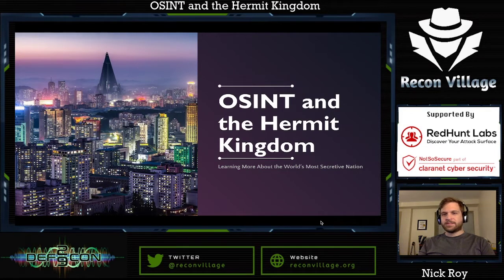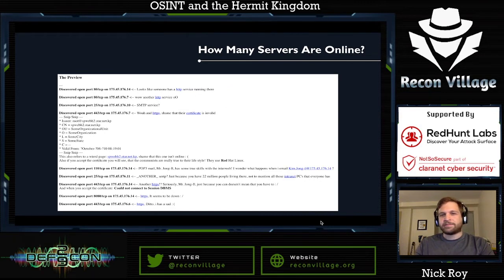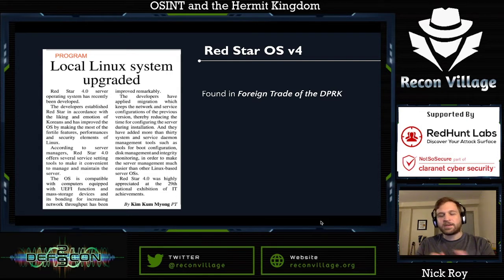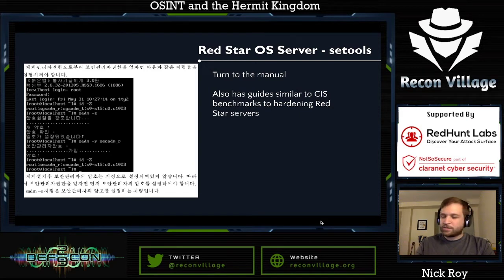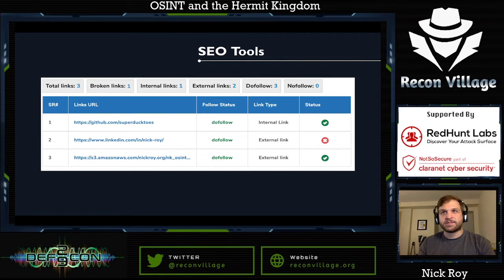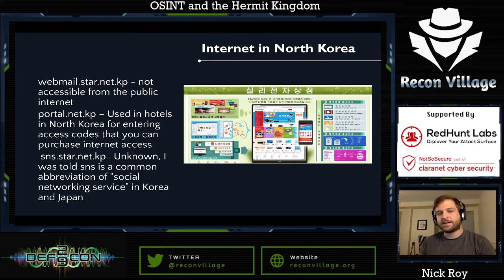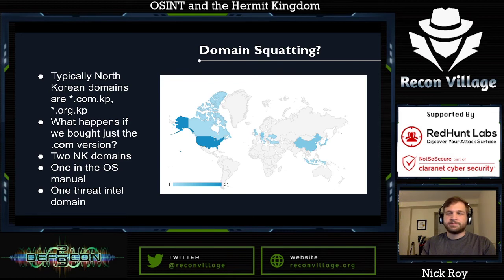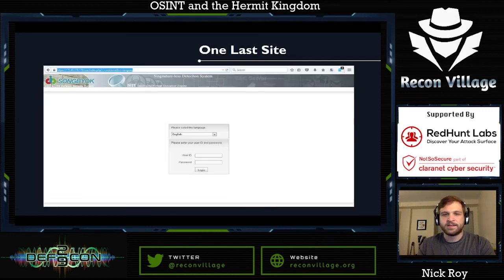OSINT and the Hermit Kingdom - Nick Roy - Recon Village @DEFCON 29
Updated with new information since the last time presented this talk takes a look at how different OSINT sources can be used to learn more about a target or your own organization, with a look specifically at North Korea's public infrastructure. Starting out it will cover basic reconnaissance and how to discover servers, domains, open ports, and the services running on them. From there we start to dig deeper and take this information to further pivot and find more information.

We then take a further look at some potential North Korean malware, actual North Korean malware, their state-sponsored operating system, and some other interesting software. Everything wraps up with a look at how users can leverage social media to find things they shouldn't and a look at a few misconfigurations that have been found on North Korean servers that provided some interesting information.